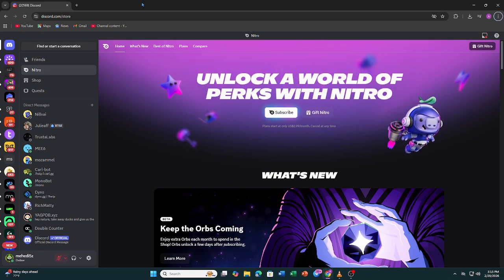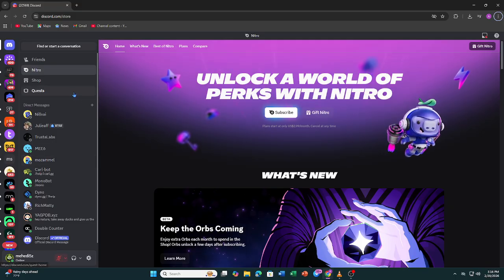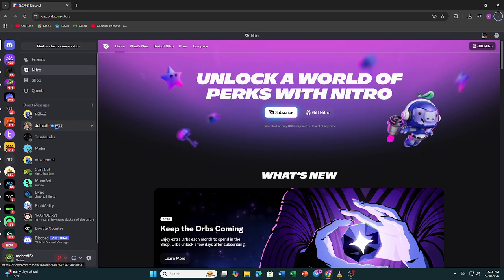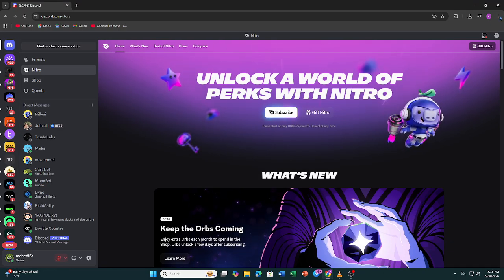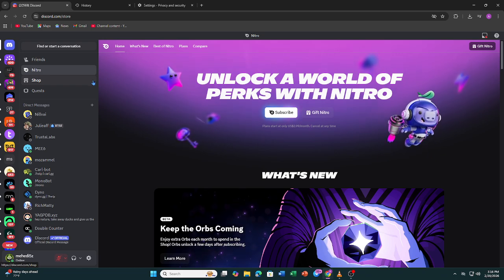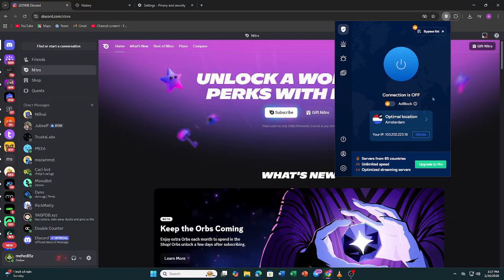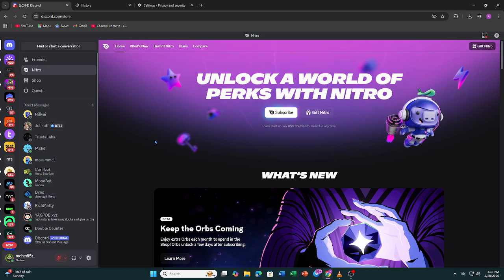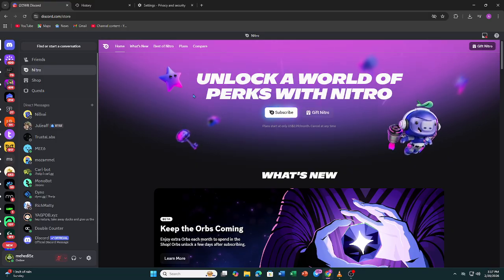How to Fix Discord Login Loop Error – Full Guide 2026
Stuck in the Discord login loop error? 🔄❌
In this full guide for 2026, you’ll learn step-by-step solutions to fix the login loop and access your Discord account without getting redirected again and again.

This tutorial walks you through clearing cache and cookies, checking network settings, disabling VPN or extensions, and fixing common app glitches that cause the Discord login loop.

You’ll learn:
✅ How to fix Discord login loop error
✅ Clearing browser cache and app data
✅ Fixing network and VPN conflicts
✅ Best practices for smooth Discord login in 2026

Perfect for gamers, creators, and anyone unable to sign in to Discord.